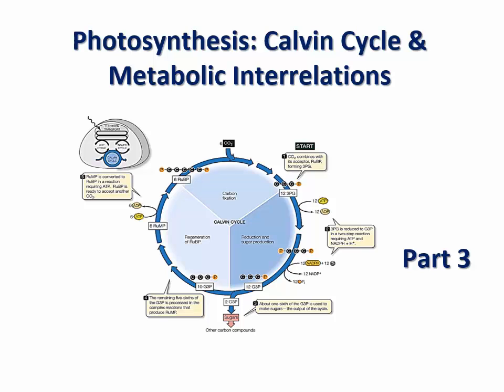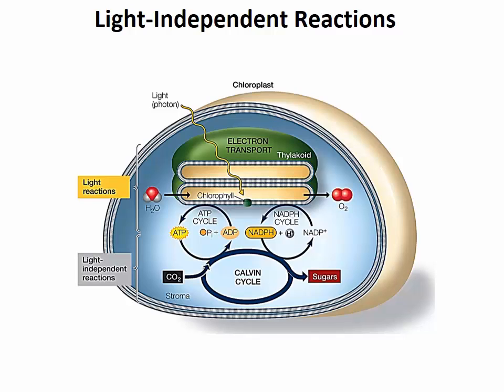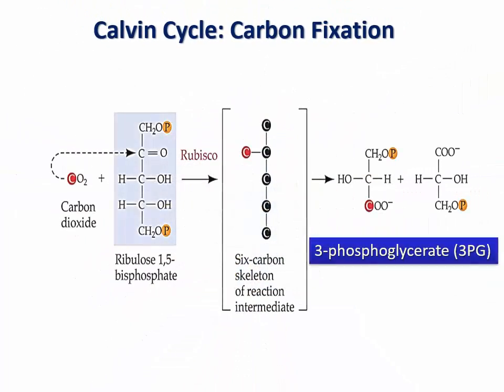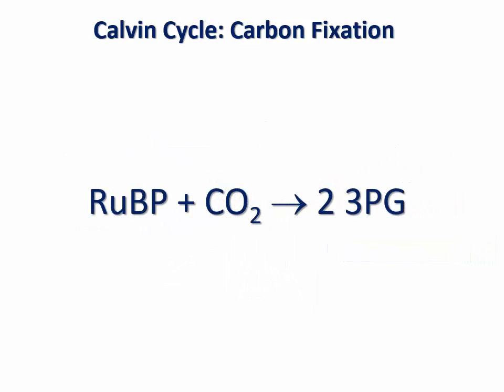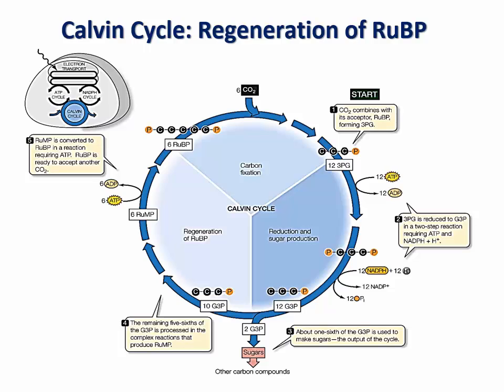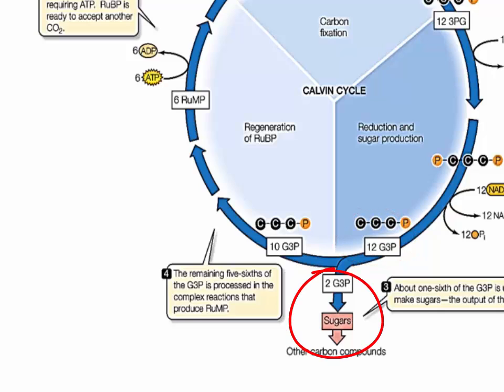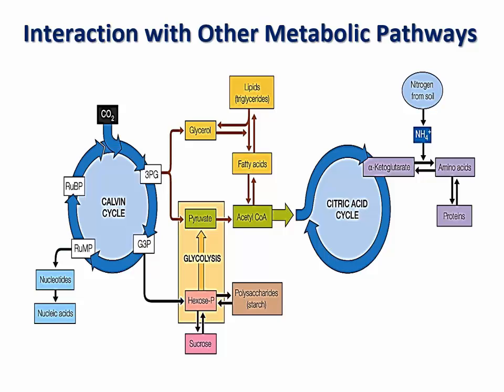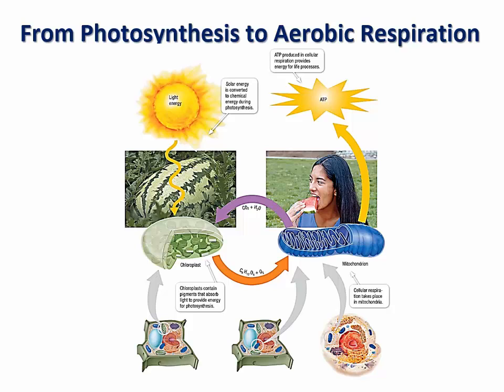Photosynthesis_Calvin_Cycle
Table of Contents:

00:00 - Introduction
00:15 - Light reactions
00:59 - Calvin cycle
01:17 - Carbon fixation
02:26 - Carbon  reduction
03:03 - Regeneration of RuBP
03:24 - Carbohydrate production
04:09 - Interaction with other pathways